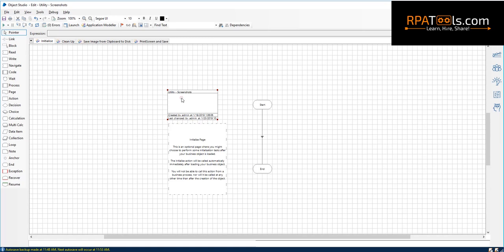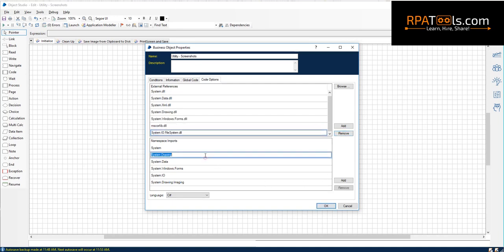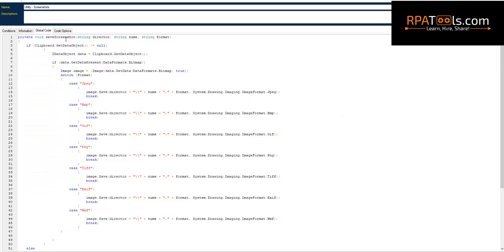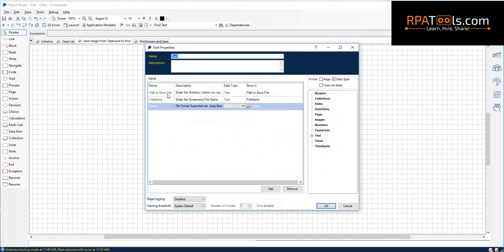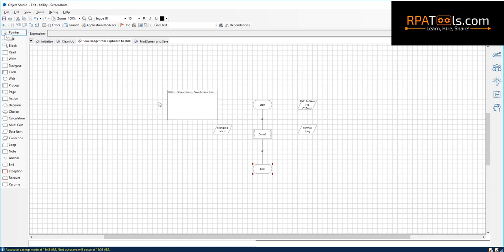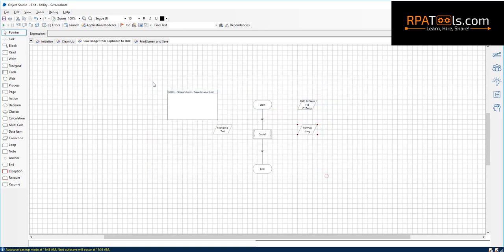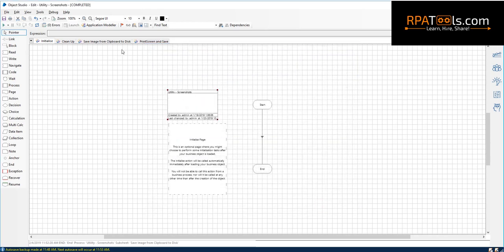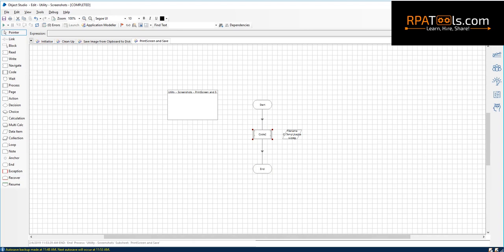RPA-BP-08: Blue Prism Play with Screenshots and Image in Clipboards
Contents:
How to build a utility which takes screenshots and plays around with clipboard Image type data.

Put your questions in comments section, and we will get back to you.